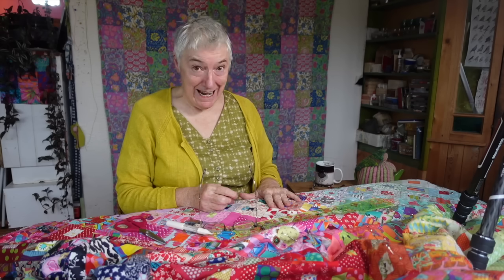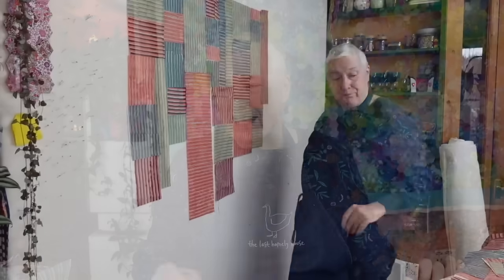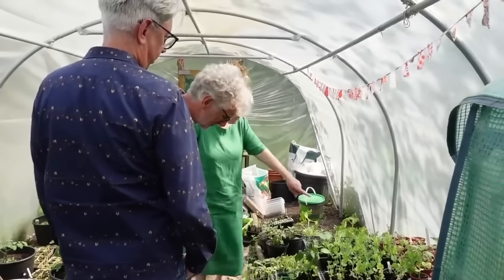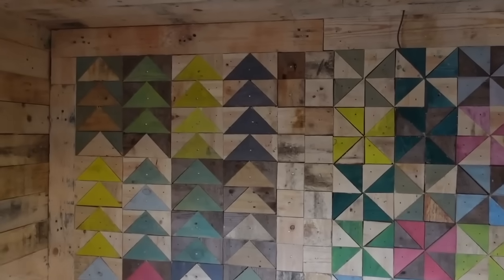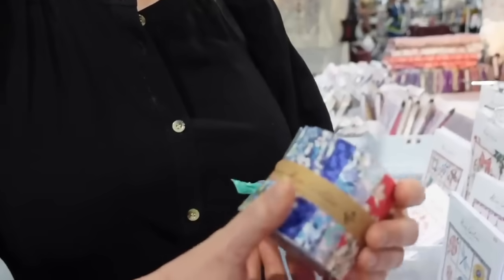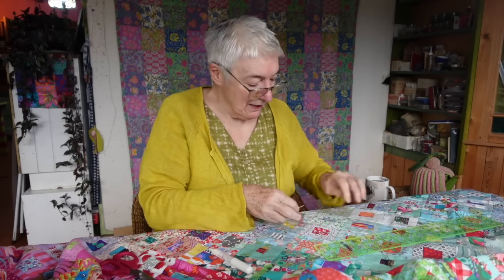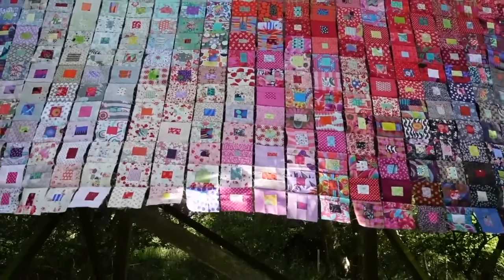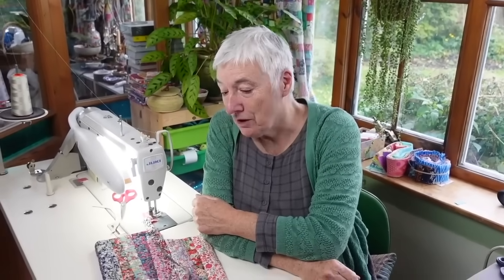Happy New Year and Welcome to The Last Homely House in 2024!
Happy New Year to all of you on The Lime Green Sofa! I'm going to invite you to look back at the last year here at The Last Homely House and enjoy some of the past projects I was involved with while I stitch on my latest quilt with you. I have timed this video to end at Midnight GMT on New Year's Eve, but wherever you are in the world, I am sending you my love for a wonderful 2024! I will see you in the comments!
The videos we visit in this New Years Eve Roundup can be found here in this playlist that Anna helpfully created for you!

I hope you have a very happy year ahead!
Love
Kate
xxx